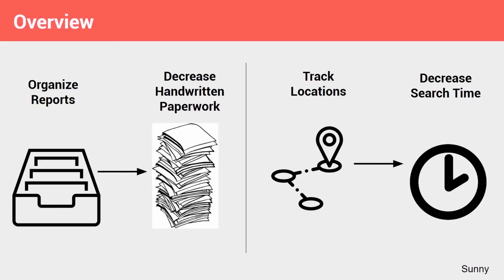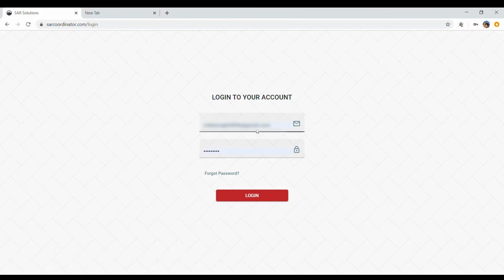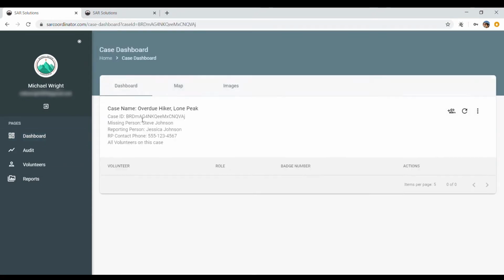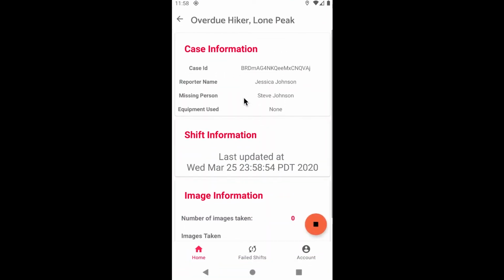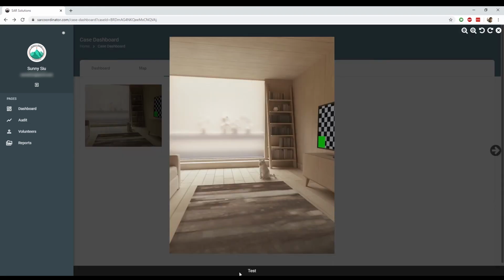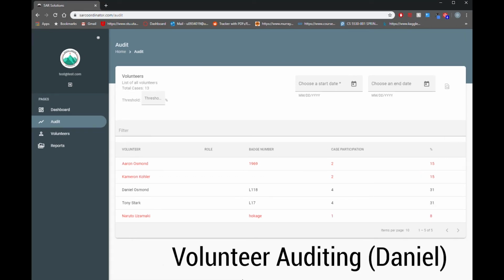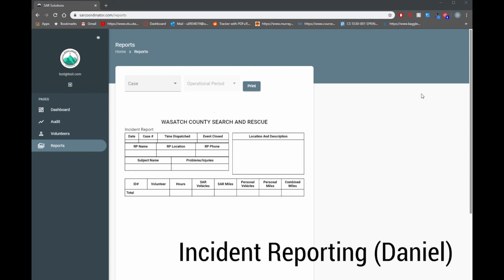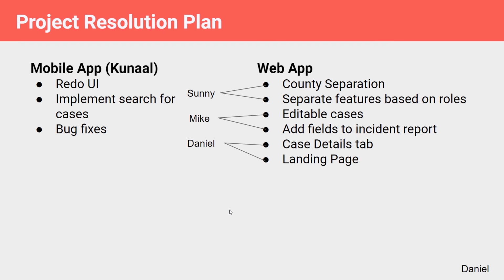SAR Solutions Beta